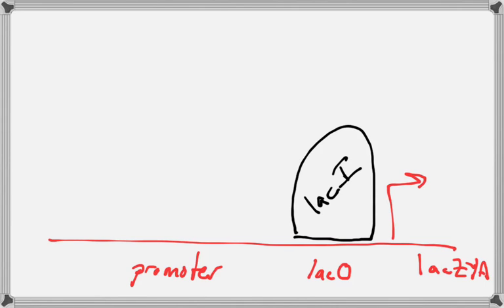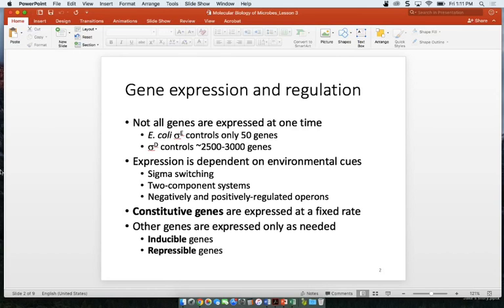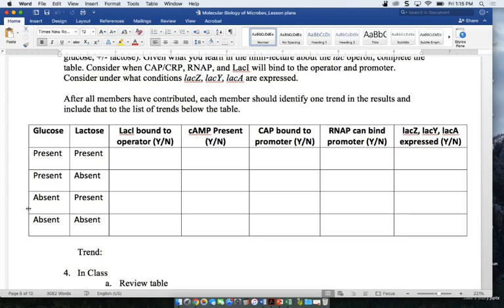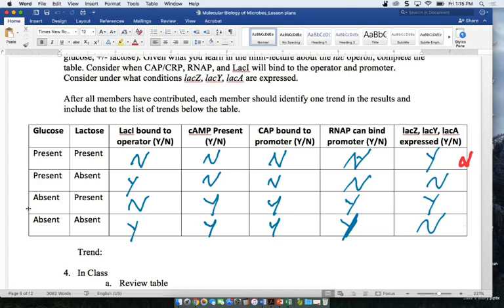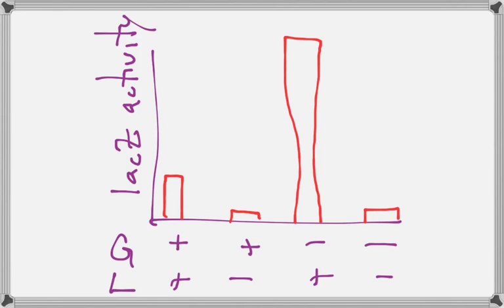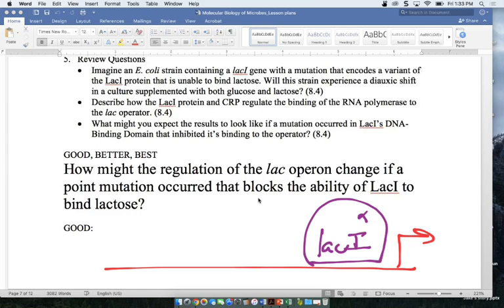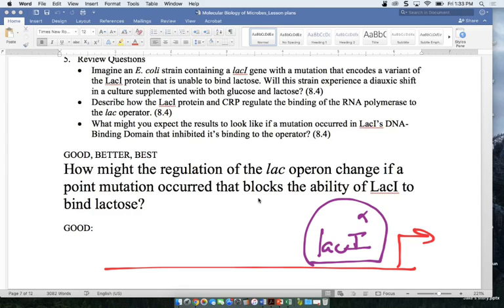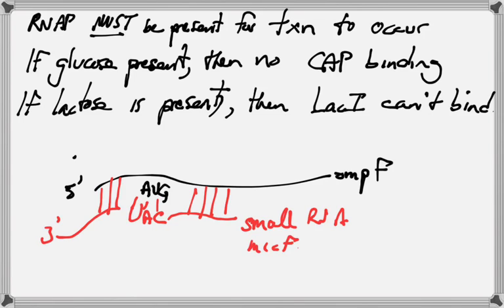Molecular Biology of Microbes, Lesson 3, 1 PM